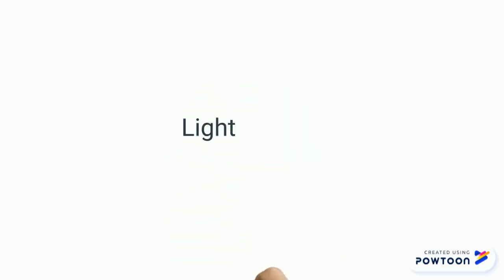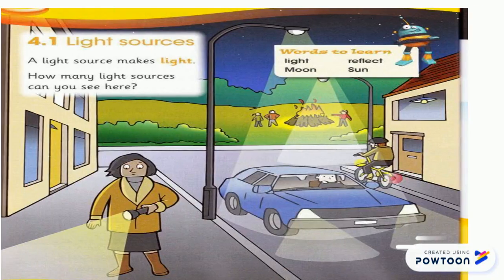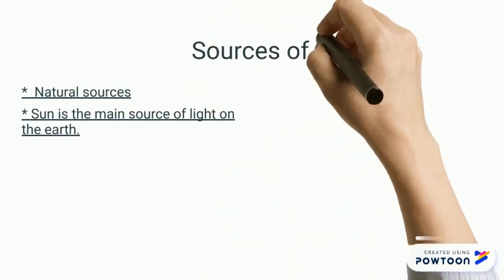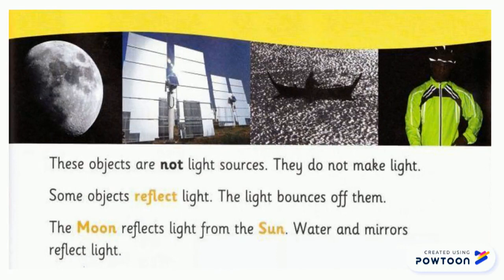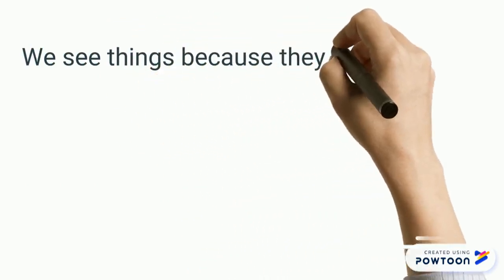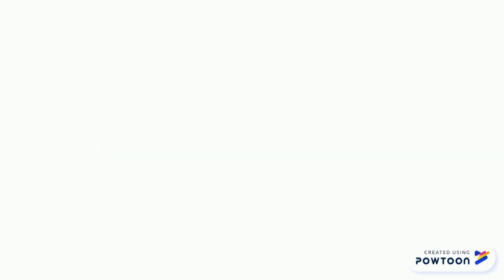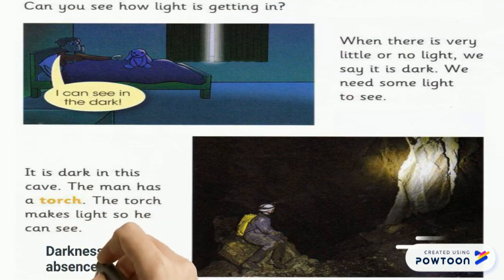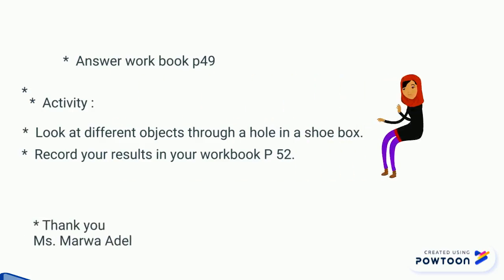year 2 light and dark.pptx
pptx2powtoon-- Created using Powtoon -- Free sign up -- Create animated videos and animated presentations for free.  PowToon is a free tool that allows you to develop cool animated clips and animated presentations for your website, office meeting, sales pitch, nonprofit fundraiser, product launch, video resume, or anything else you could use an animated explainer video. PowToon's animation templates help you create animated presentations and animated explainer videos from scratch.  Anyone can produce awesome animations quickly with PowToon, without the cost or hassle other professional animation services require.